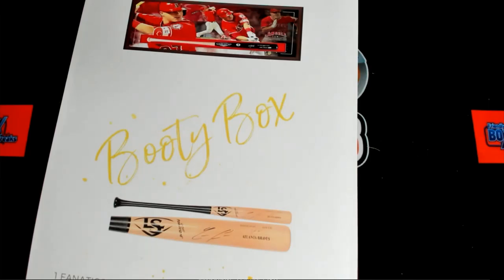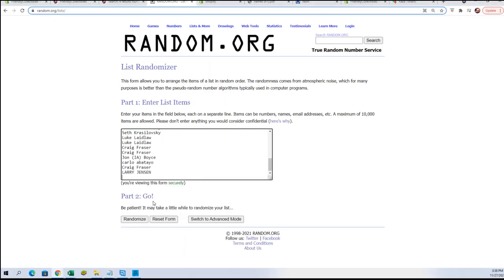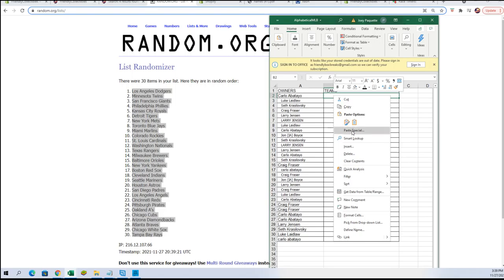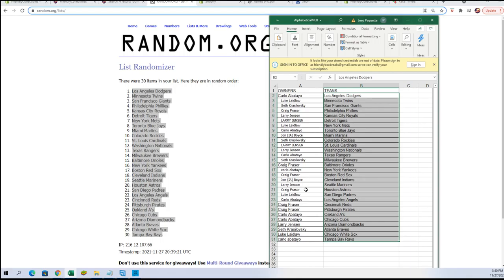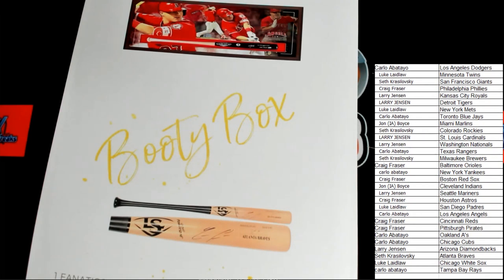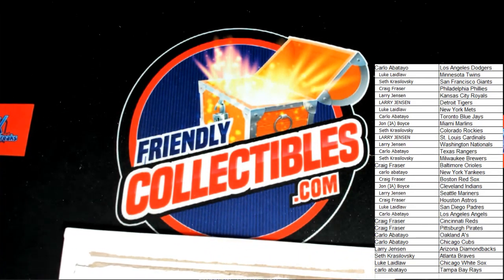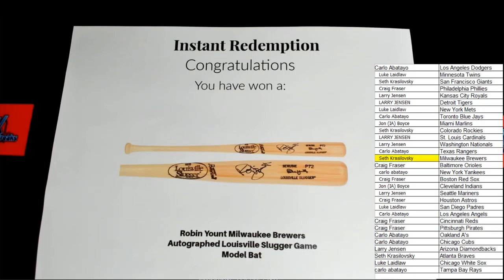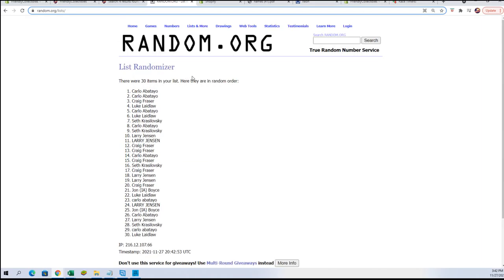2021 BOOTY BOX FANATICS AUTHENITCS AUTOGRAPHED BASEBALL BATS SERIES 1 ID 21FANBASEBAT119